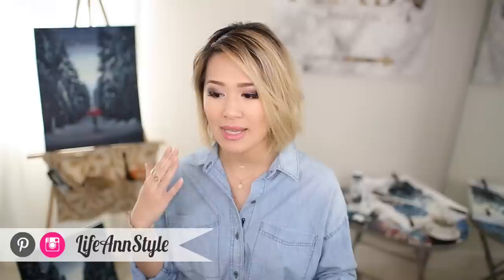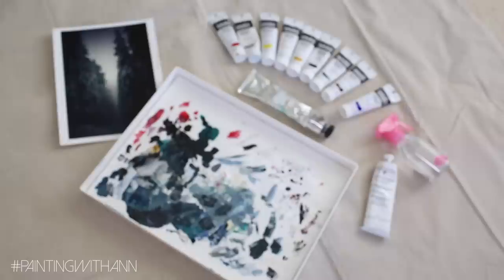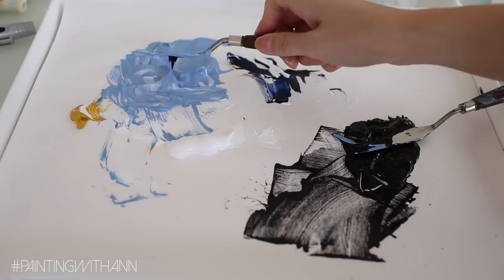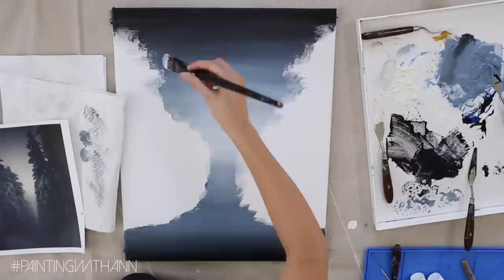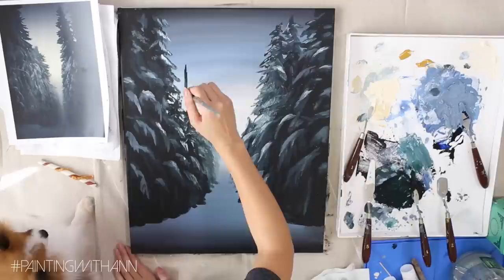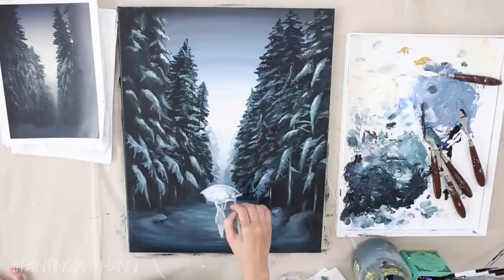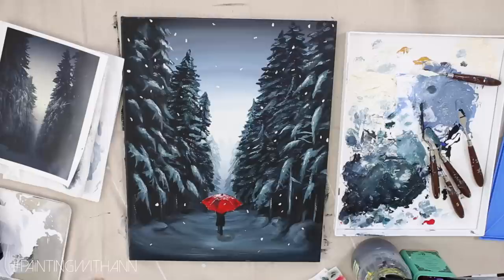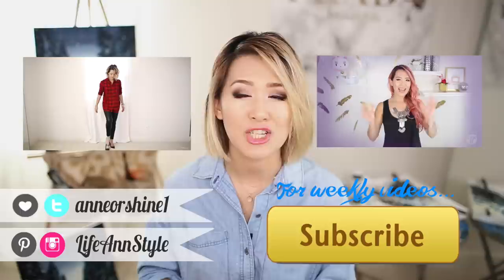A Winter Dream: DIY Painting Tutorial | ANN LE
Read to the bottom for a special announcement!
Follow your own path.  Don't stray from your true path.  Today is the LAST DIY OF THE YEAR!!!  Can you believe it?  After reflecting on this year with the New Years coming up, I realized the number of times that I have strayed from my path and needed to refocus.  Also, watching the new movie Into The Woods really reinforced what I am talking about today.  Today's DIY painting is a reflection of the need to focus on the path to prevent getting lost in the woods.  Sometimes other people, some with good intentions, some maybe without, "offer" their opinions on how you should lead your life.  Unfortunately, the vast majority of them will lead you astray as only you know what your true path should be.  Whether it's pursuing your passion, starting a business, following a degree path, or finding a love life, only you can dictate what you are to do and what makes you happy.  Remember, to love others, you must love yourself first.  For me to get where I am today was not easy and there were many that have tried to lead me astray from my path.  Many who laughed at me when I said I make videos on YouTube.  Many who rolled their eyes at when I wanted to pursue fashion and art.  Even my own parents who compared me to my other siblings.  All the while, I just kept my head down and focused on what I wanted to do.  It's easy to get distracted and fall off the path.  Follow your path.  Focus on yourself and your inner development.

I will see you guys next year!! =)

"Sometimes people leave you
Halfway through the wood
Others may decieve you
You decide what's good
You decide alone
But no one is alone"  - Stephen Sondheim, Into The Woods

Love,
Ann Le / Anneorshine

Painting Full Moon in the Joshua Tree Park